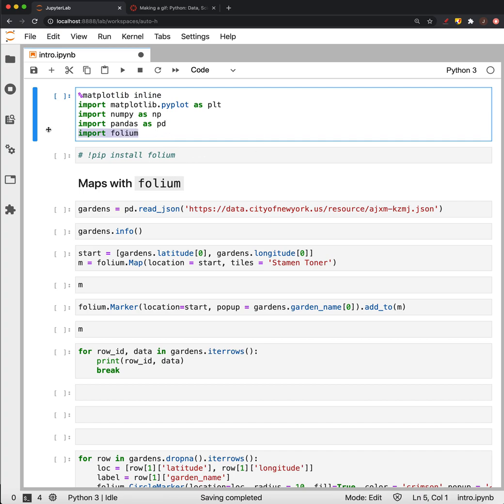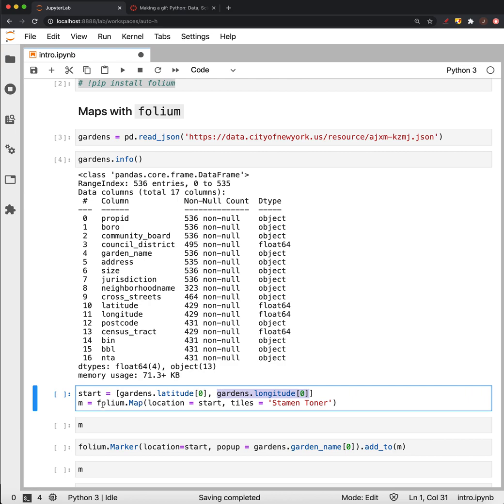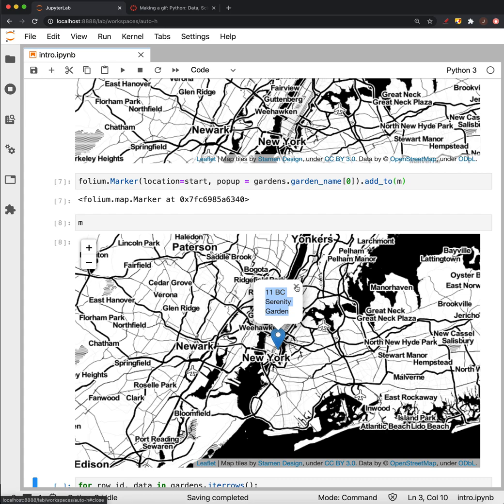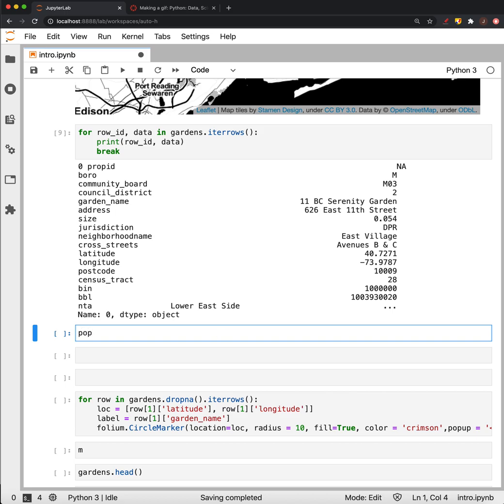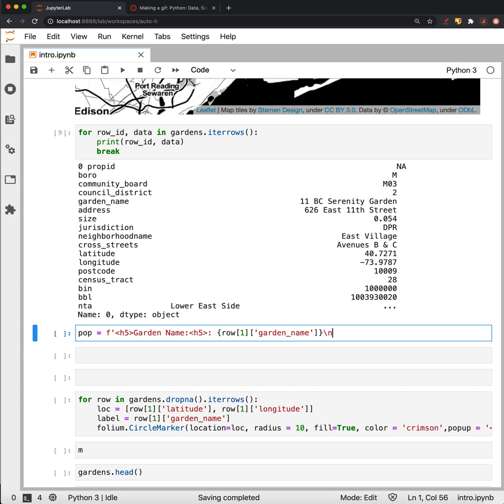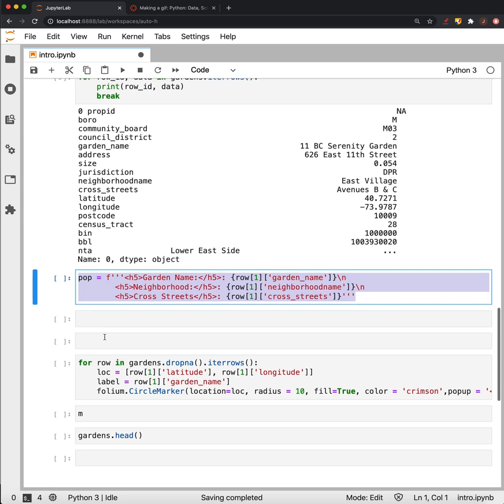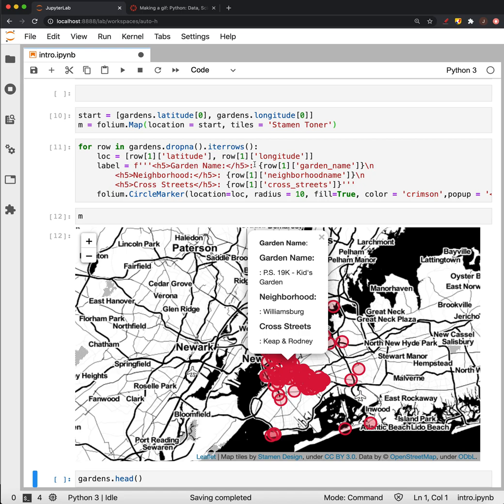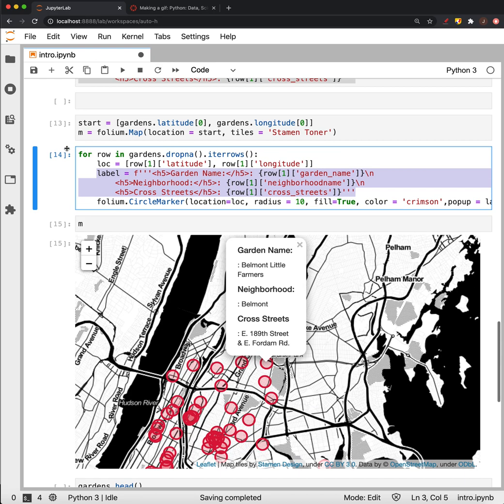Making a Map with Folium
Making a Map of Community Gardens in New York City using the Folium library.